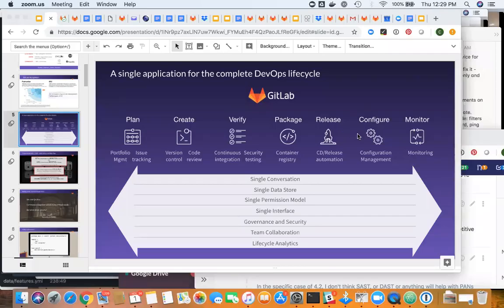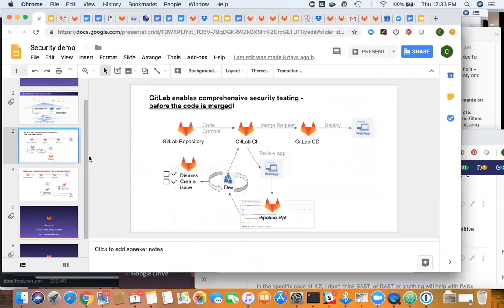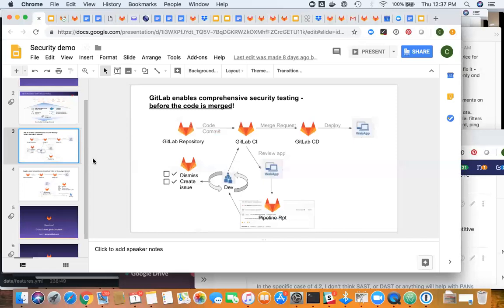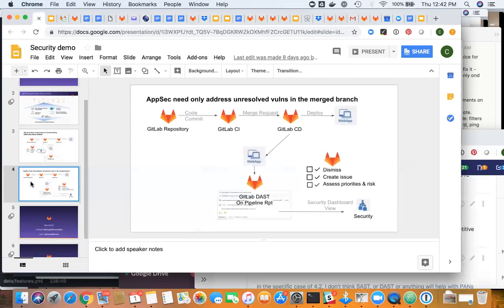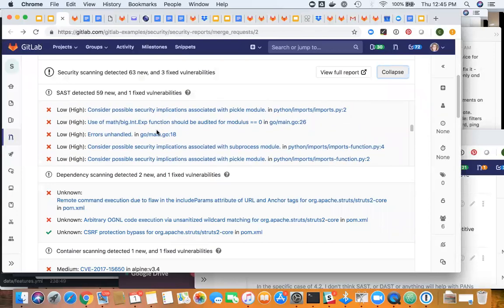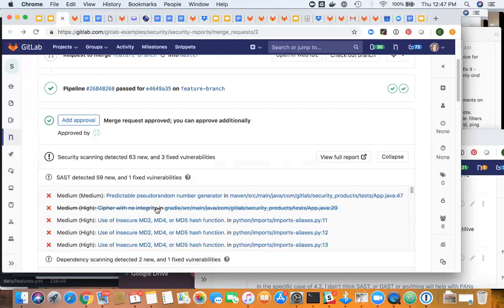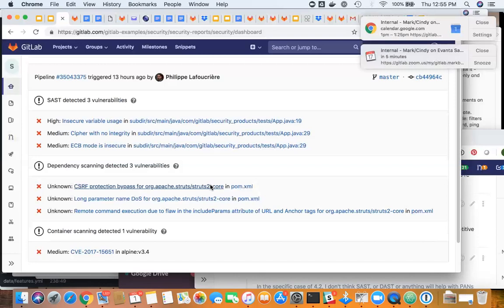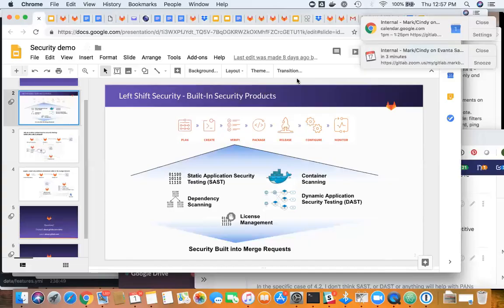Security Deep Dive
GitLab Secure Capabilities discussion

Learn how GitLab solves Application Security Testing challenges and unites security with DevOps for true DevSecOps.

A candid interview between Joel Krooswyk, Manager of presales solution architects, and Cindy Blake, security evangelist at GitLab.